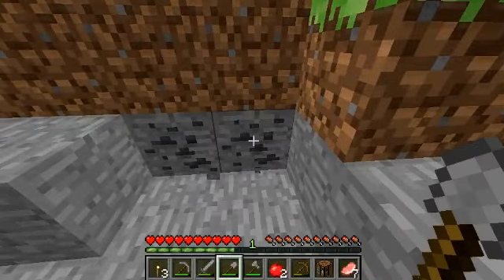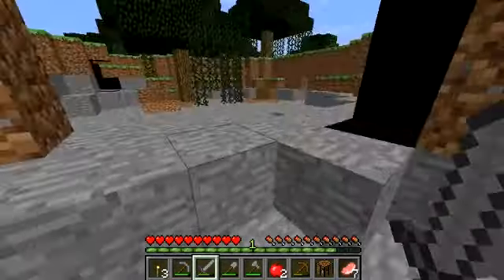Building a City on survival-Minecraft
hey guys so i chose to do a new series with this and build an entire city for u with no mods on survial sound tough it is but we can do this if u havent already dnt forget to subscribe and leave me some feedback